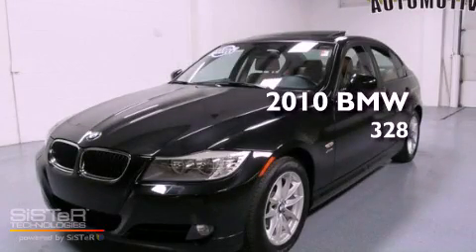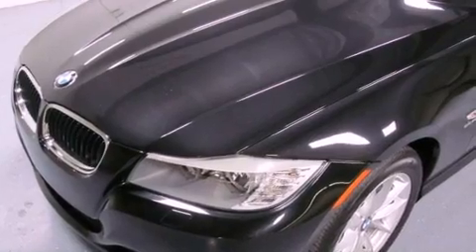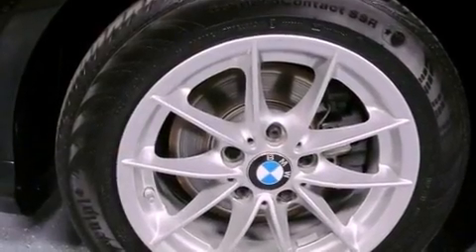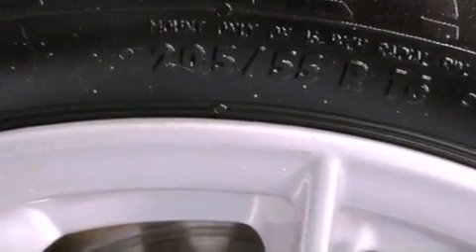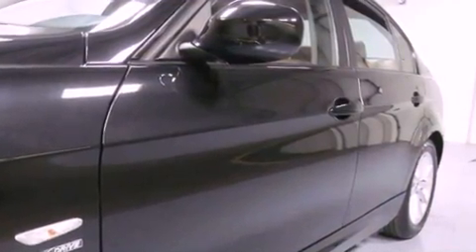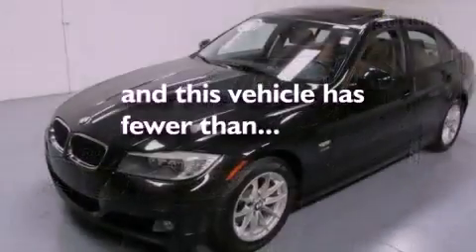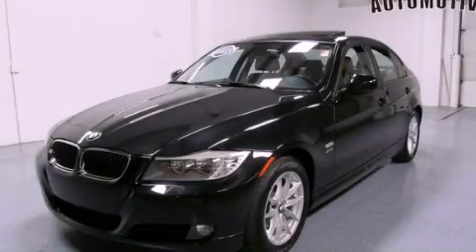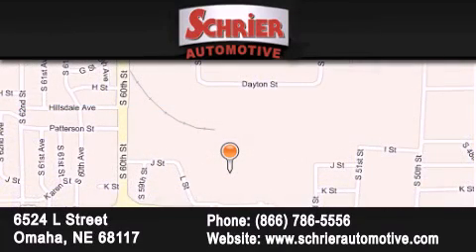2010 BMW 328i xDrive Omaha NE 68117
Year : 2010
 Make : BMW
 Model : 328i xDrive
 Engine : 3.0L DOHC 24-valve I6 engine
 Trans . : Automatic
 Exterior : Black
 Miles : 30,274
 Interior : Tan
 Stock : 461348